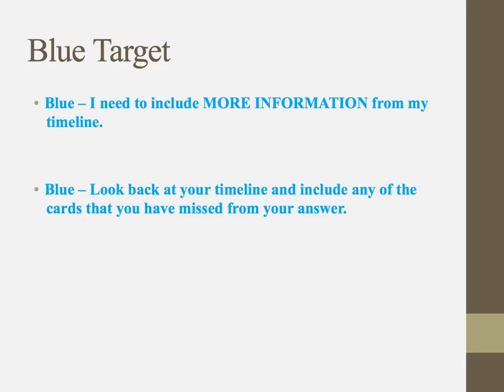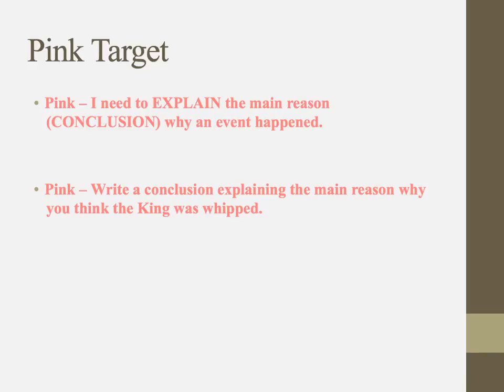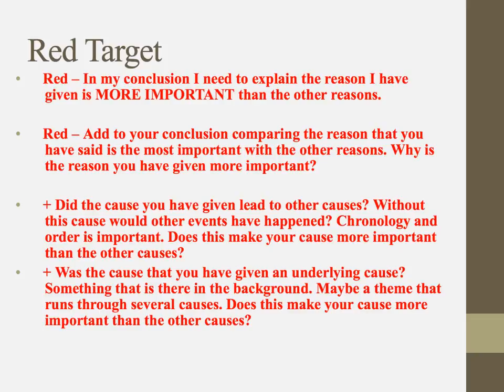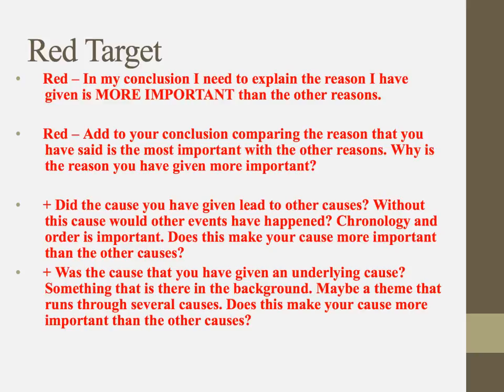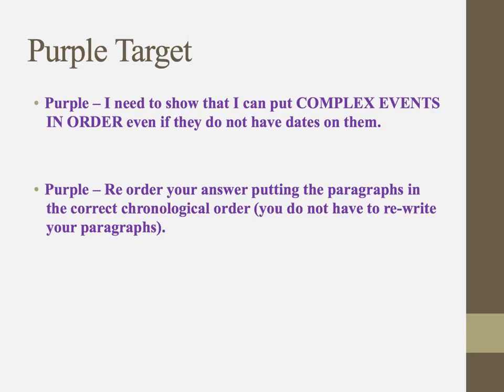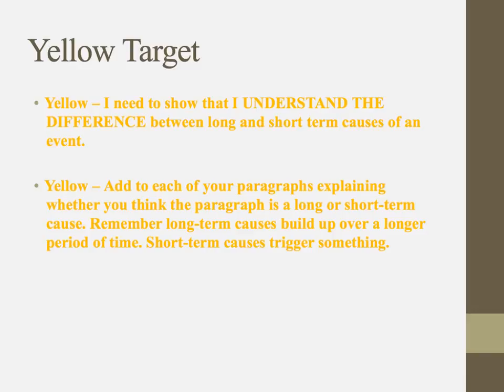Why is the King being whipped? DIRT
Mr West goes through the assessment 'Why is the King being whipped?' And helps you to improve your answer.